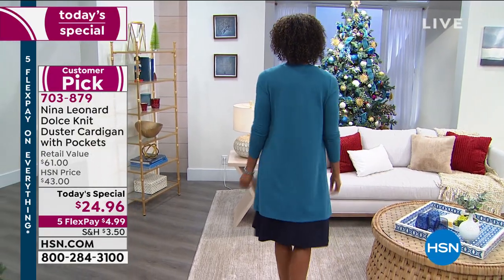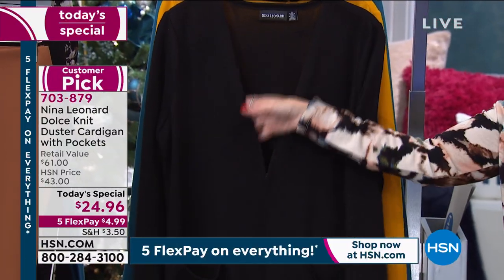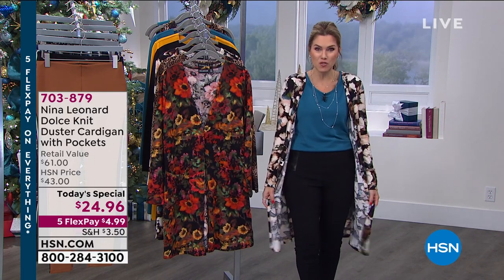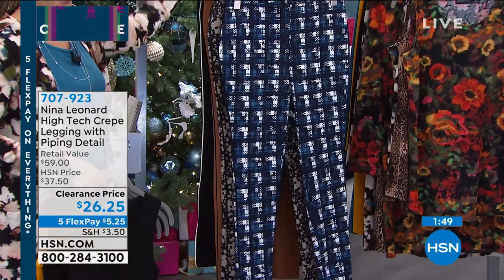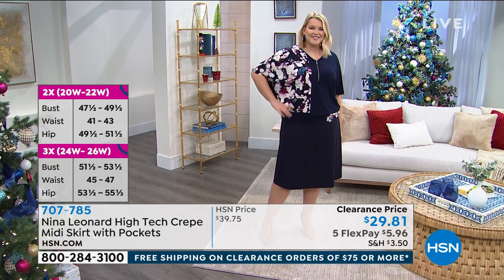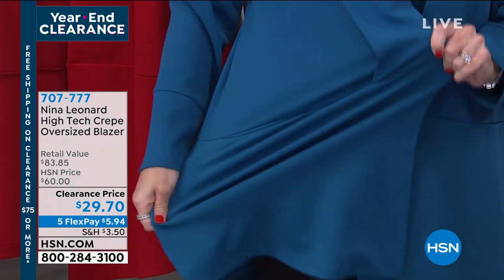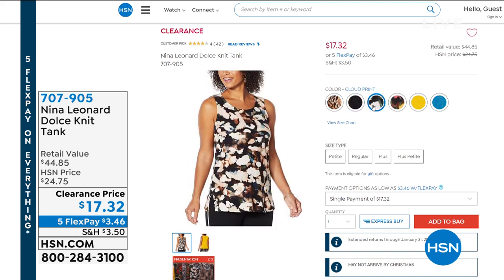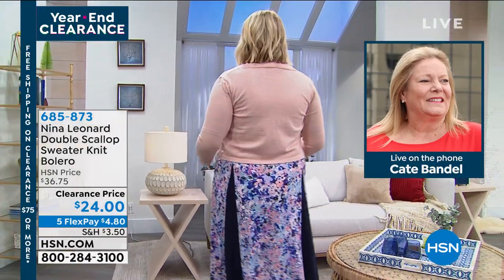HSN | Year-End Fashion & Accessories Clearance 12.23.2020 - 09 AM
Shop the year-end clearance sale on fashions and accessories to take advantage of clearance pricing.